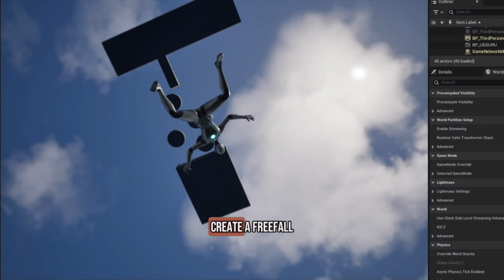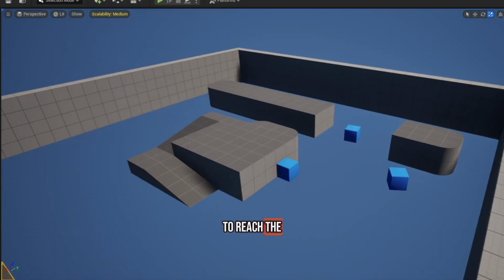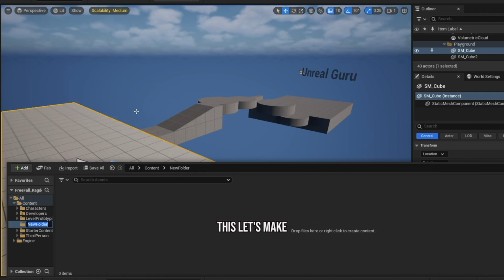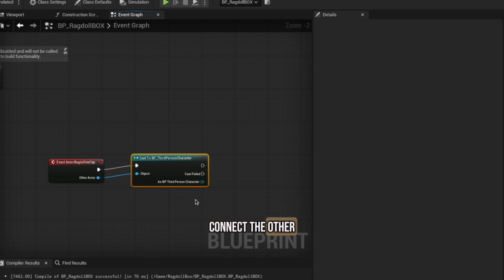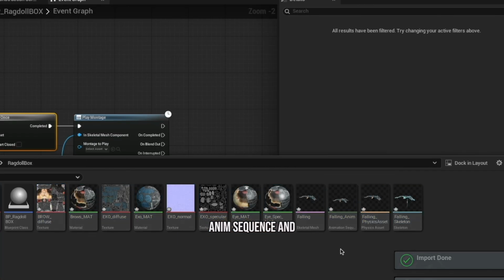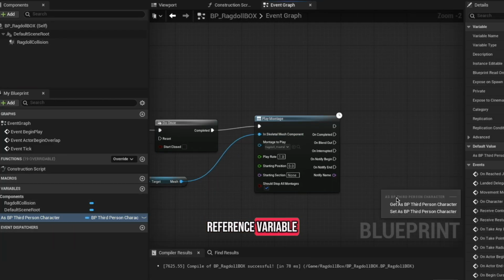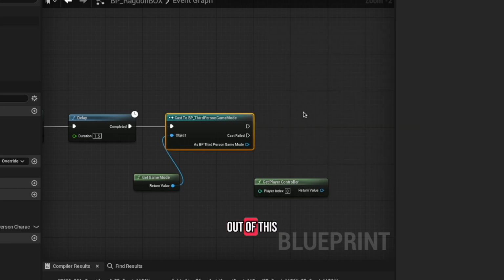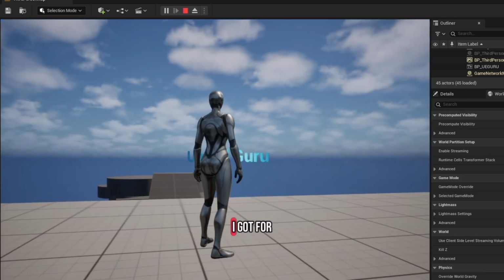How to Create a Ragdoll/Respawn System in UE5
Today we're gonna learn how to create a freefall ragdoll/ simple respawn mechanic for when the player falls off the map.

This feature is used in several genres but especially prevalent in platforming titles. please consider liking/sub if you enjoy this type of content!